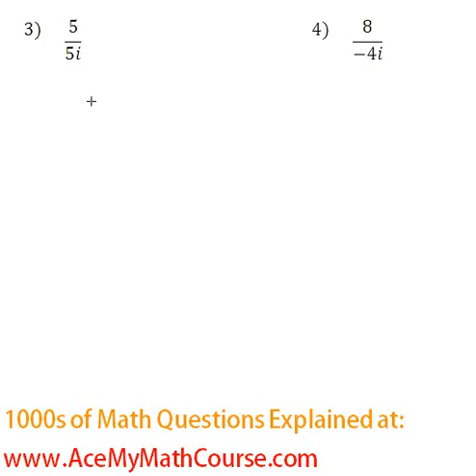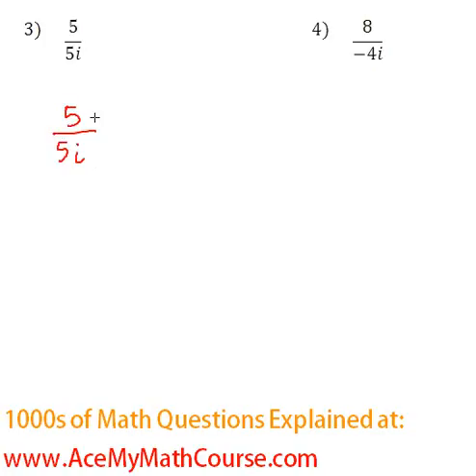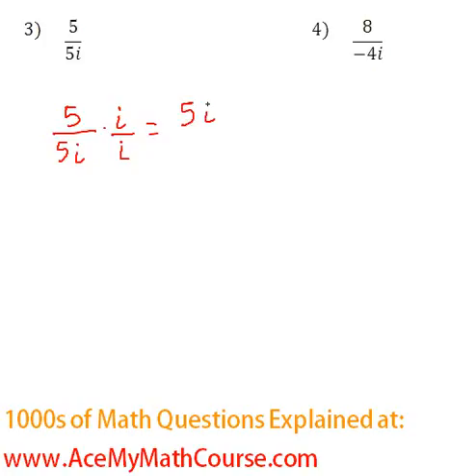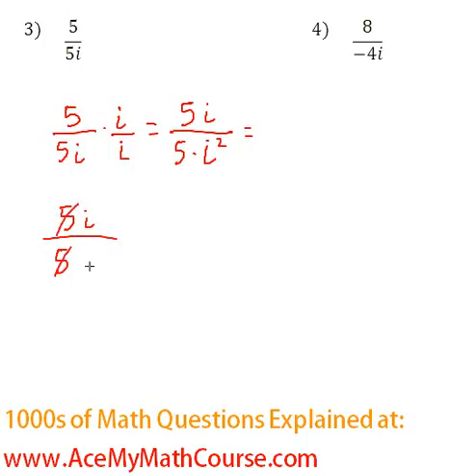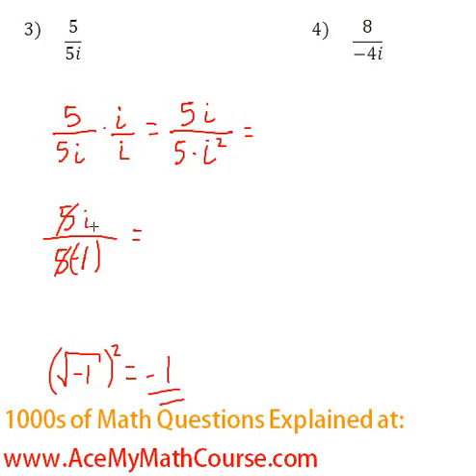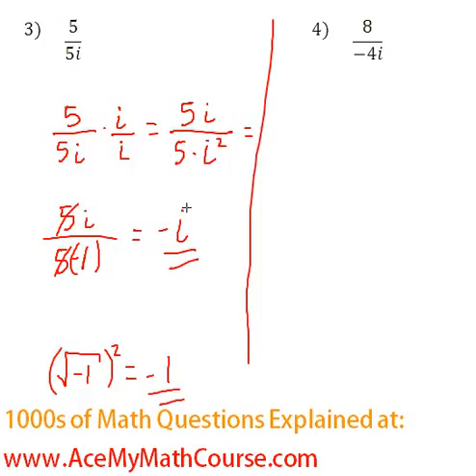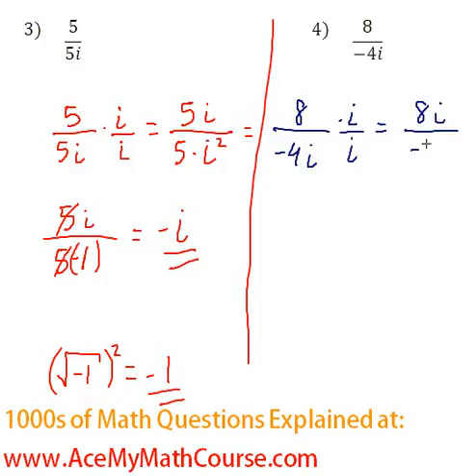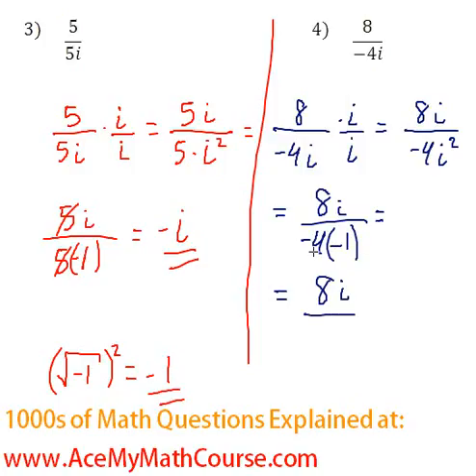Complex Numbers - Rationalizing #3-4